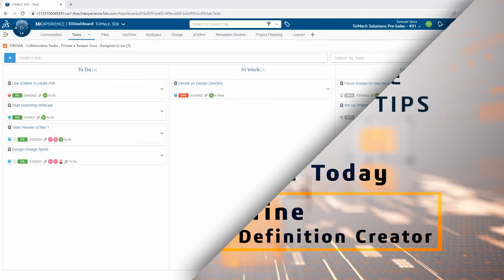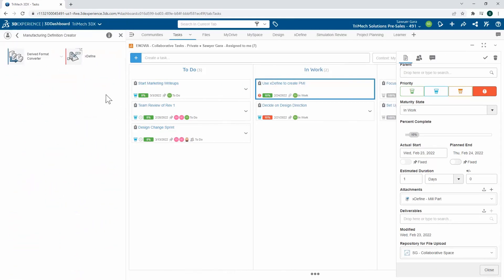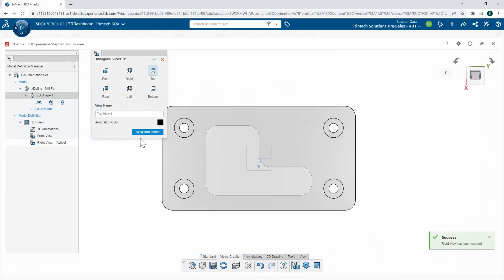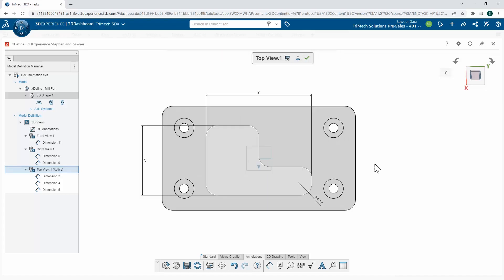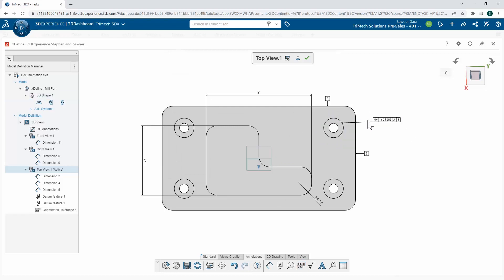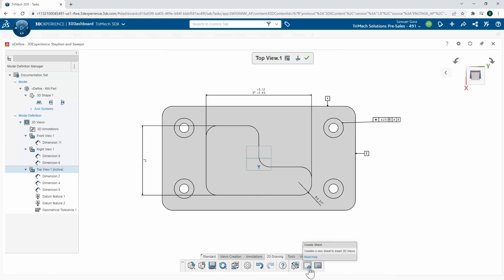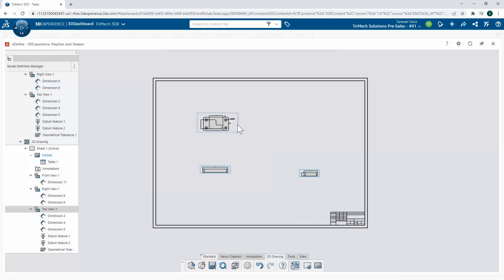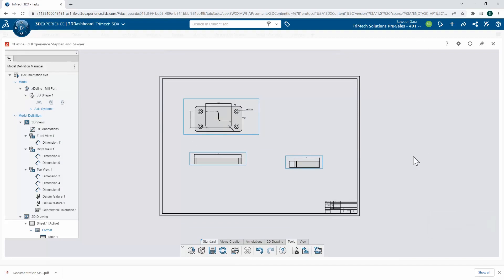3DEXPERIENCE Tip: xDefine - Manufacturing Definition Creator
Create Product Manufacturing Information (PMI) within the 3DEXPERIENCE platform with xDefine.